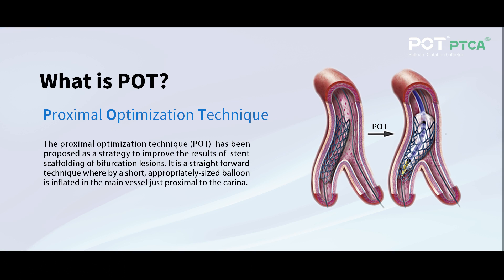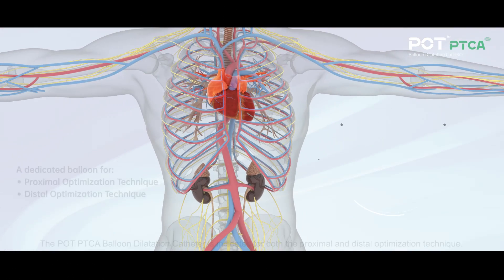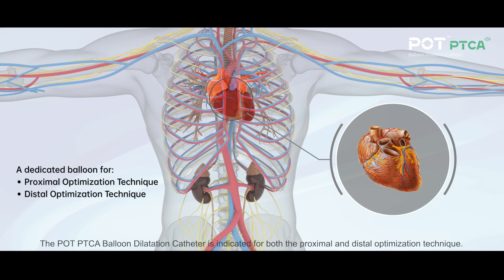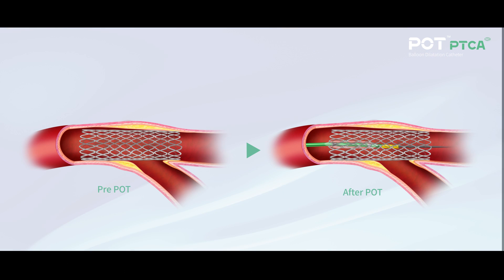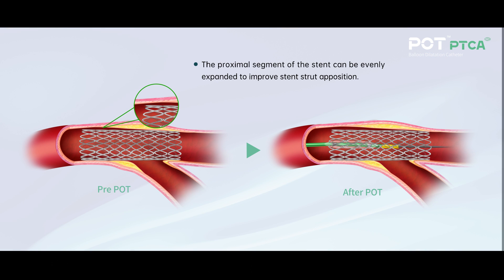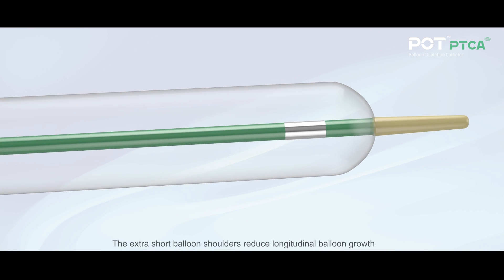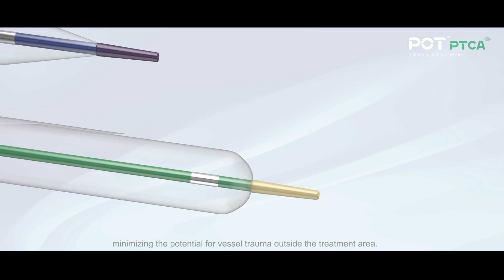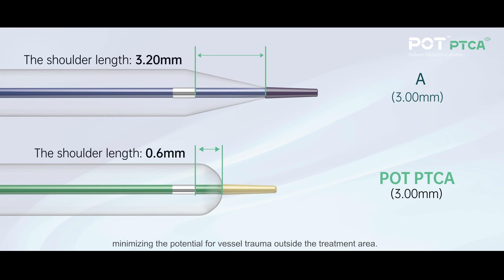BrosMed POT PTCA Balloon Dilatation Catheter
POT is a dedicated balloon for Proximal Optimization Technique In Bifucation Stenting.
The Extra short balloon shoulders (0.6mm) can minimize the potential for vessel trauma and improve stent strut apposition.
Watch this video to learn more about this excellent catheter.

More video recording of BrosMed POT webinar on JANUARY 19, 2022
"When POT Meets Proximal Optimization in bifurcation PCI":